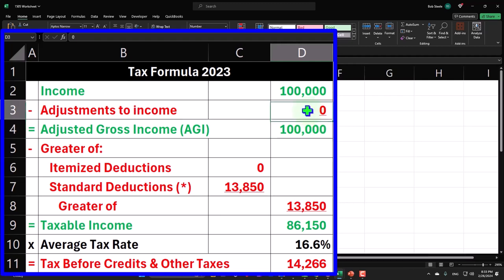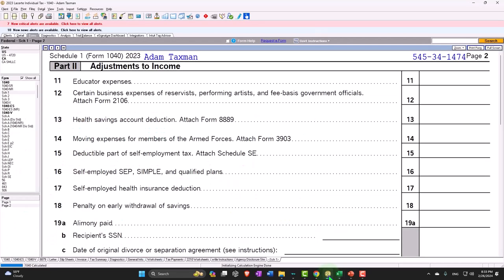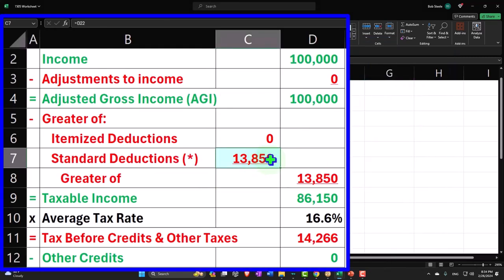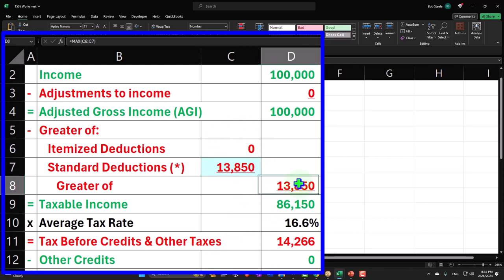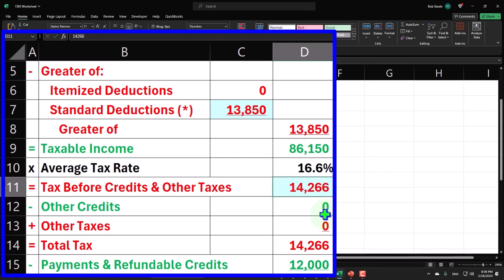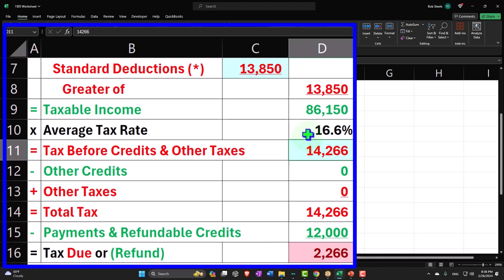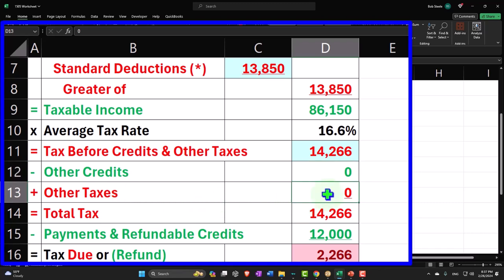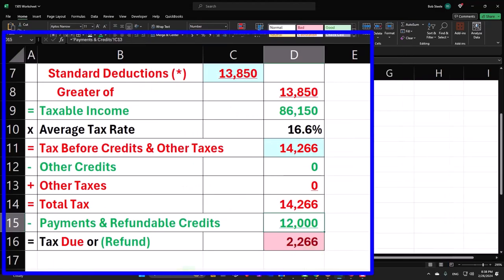Gradual Construction of Worksheet Tax Preparation 2023-2024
"Join us as we take you through the step-by-step process of constructing the Tax Preparation worksheet for the 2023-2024 tax year. In this video, we'll guide you through each stage of building a comprehensive tax worksheet, from organizing income streams to identifying eligible deductions. Whether you're a novice or a seasoned tax preparer, this tutorial will equip you with the knowledge and skills to create an effective tax preparation tool. Don't let tax season catch you off guard – watch now and start constructing your worksheet with confidence!"